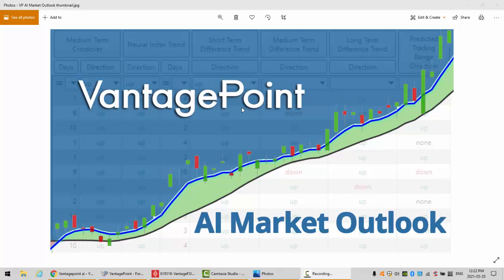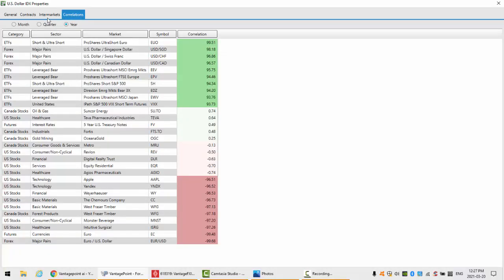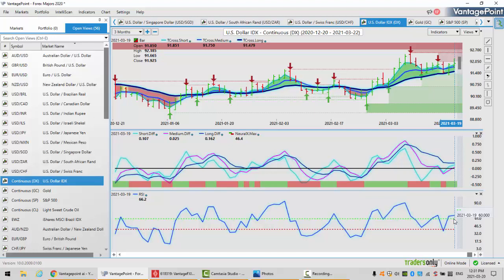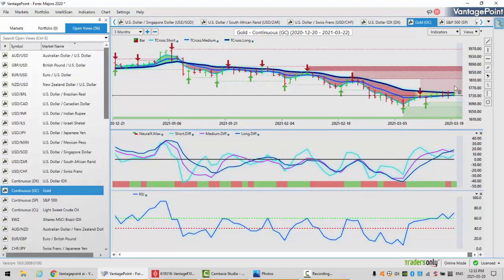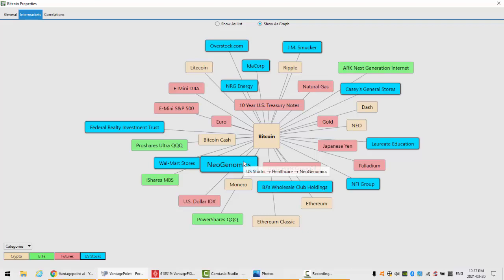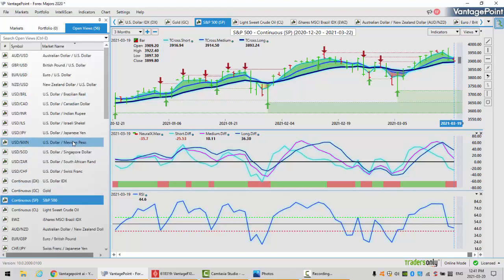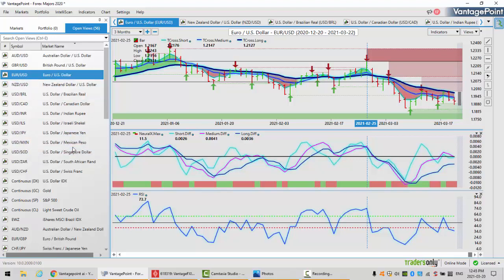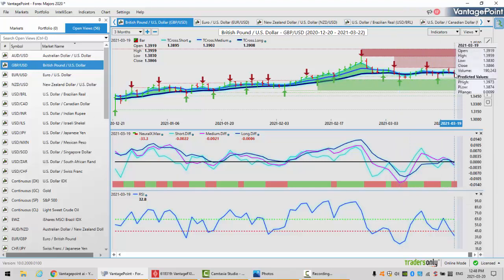Vantage Point AI Market Outlook for March 22, 2021.